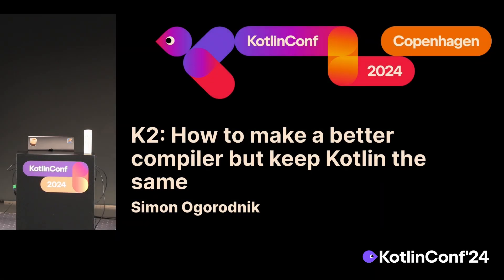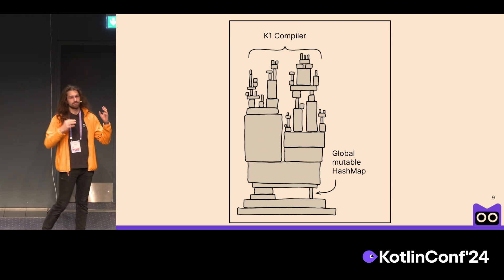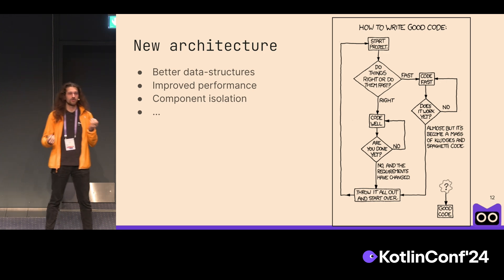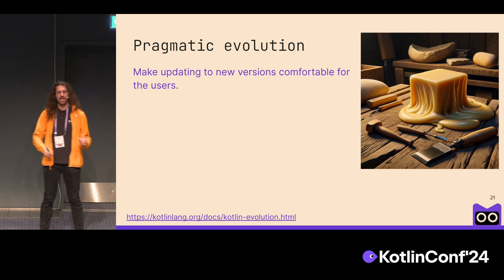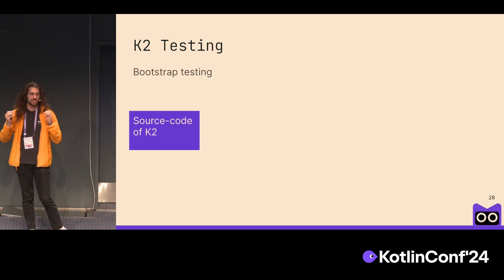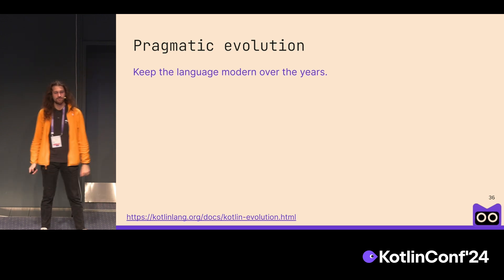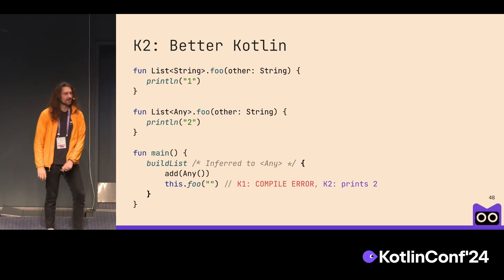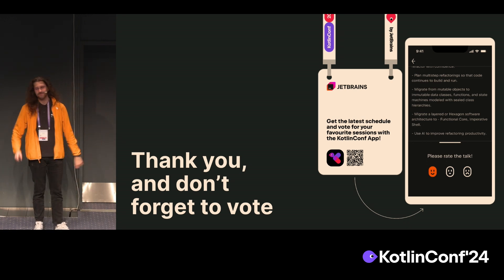K2: How to Make a Better Compiler but Keep Kotlin the Same | Simon Ogorodnik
As a former TechLead of the K2 project, I’ll tell you how and why we switched from refactoring to rewriting the Compiler Frontend. Beginning the not-inconsiderable journey that brought us to Kotlin 2.0

“We need a better architecture” - probably, everyone in software development heard at least once. However, “OK, let’s make it” rarely follows. But, one does not simply refactor the Kotlin 1.1 compiler to solve its problems. So… We decided to re-write a considerable part of it.

I’ll tell you about:

• Why did we re-implement the huge compiler part, and what does an FIR tree have to do with it
• How we test the compiler and ensure a smooth transition to the new version
• How to make the new compiler but keep the language the same
• Last, what is EAP feedback, and why is it so important